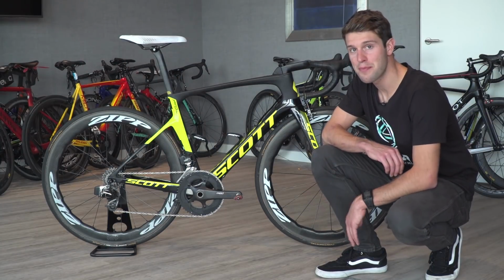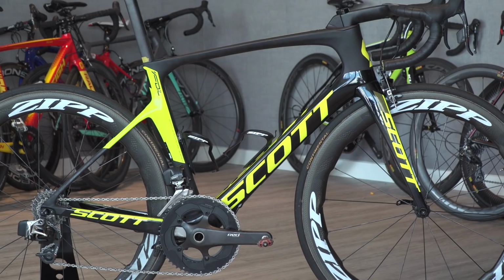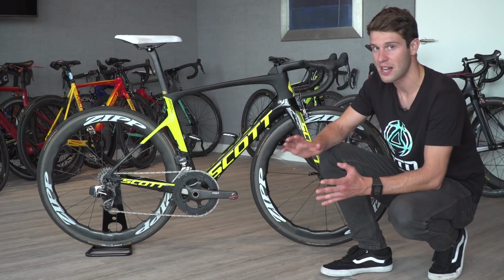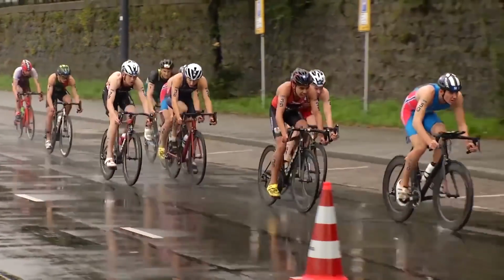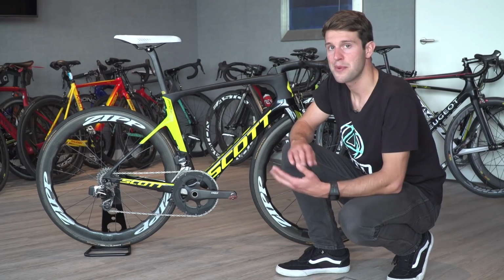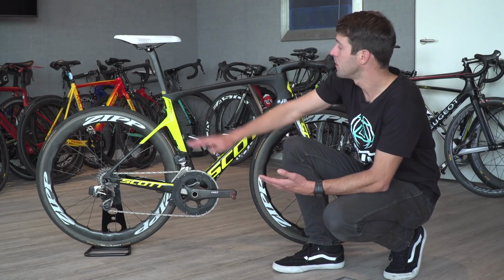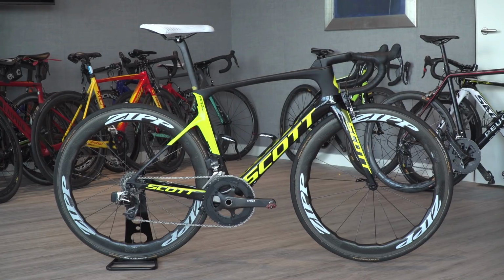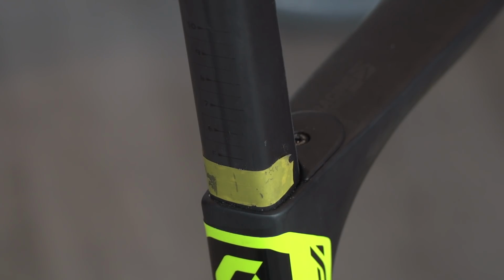Jonny Brownlee's Scott Foil RC Pro Bike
This is Jonathan Brownlee's Scott Foil RC. We're currently at the ITU Grand Finale in Rotterdam where the conditions are less than favourable so forgive us for being inside.

But let's start with the frame. Now the Scott Foil RC is an Aeroframe. And interestingly, Johnny is on a size 54 frame which is a medium in Scot. Johnny is not far off my own height. I'm six foot one, ride a 56, so riding a 54, it's quite a small frame. But we might see some slight changes in his position and componentry. But we'll get to that later on.

The 454s are believed to perform really well in cross winds. And another interesting point is that these are actually tubular which are currently quite rare. And those are equipped with the Continental Competition Pro Limited tubular tyres. Which you'll quite often see a lot of the pros using.

And with a groupset, he is running Sram Red eTap. Which is a wireless groupset with individual batteries in both the front and the rear mech. So his Sram Red crankset is a 172.5 crank length with Speedplay pedals. And he's got relatively standard gearing with 53-39 chainrings on the front. And he's using an 11-26 11 speed cassette which is also Sram Red.

And moving back to the seatpost, he's got the standard Scott Foil seatpost with a sunken clamp for aerodynamic reasons. And then on top of the seatpost he has a Fizik Arione Saddle which has quite good cushioning. And it's also set back quite far. And as we've said he's on a 54 frame. So this just allows him to get into a nice aerodynamic position.

These have got a flat and aerodynamic profile to the top of the handlebars and then we've got the Sram eTap shifters and levers on the end. And to finish it off, he has Zipp Alumina Bottle Cages. And a little bit of tape to mark his position for whilst he's travelling.

If you'd like to contribute captions and video info in your language, here's the link 👍

Cristaux - André Aguado